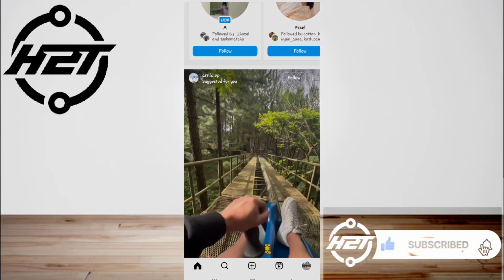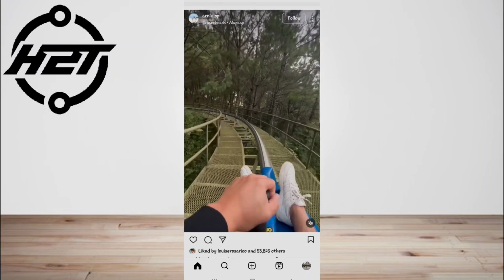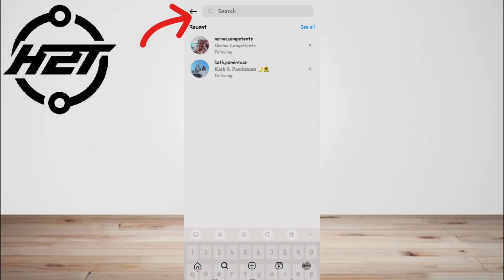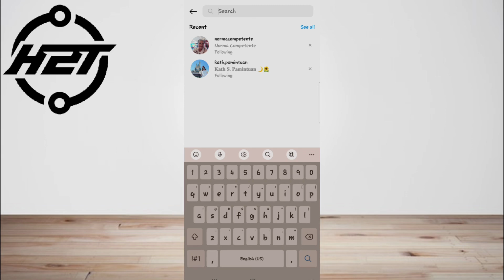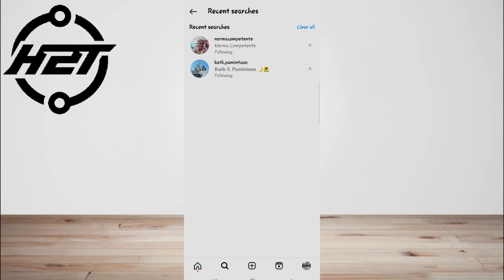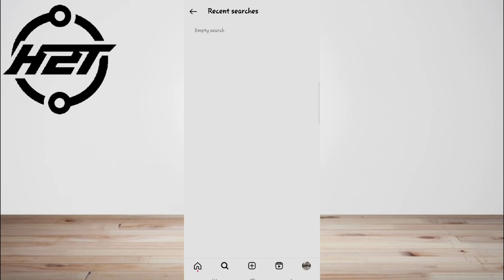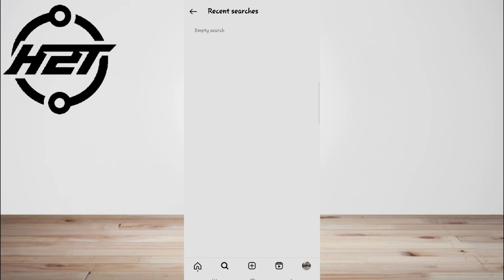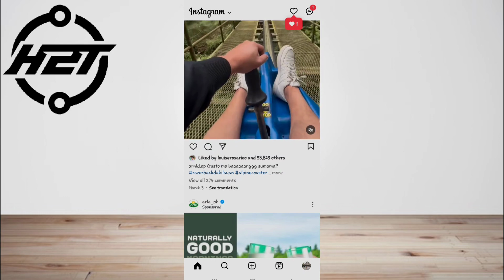How To Delete Instagram Search Suggestions When Typing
In This Tutorial, You'll Learn "How To Delete Instagram Search Suggestions When Typing"
We'll guide you through the process of deleting Instagram search suggestions as you type, helping you maintain privacy and control over your search history. In "How To Delete Instagram Search Suggestions When Typing" Tutorial, We'll demonstrate how to delete individual search suggestions or clear your entire search history with just a few taps.